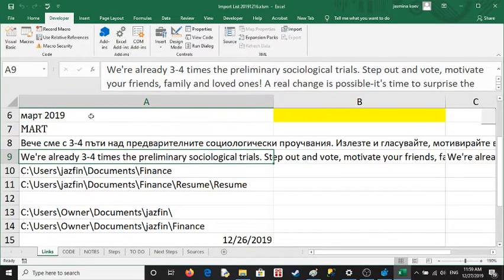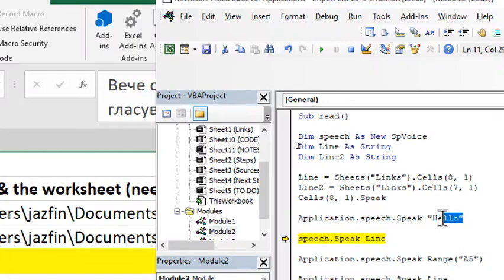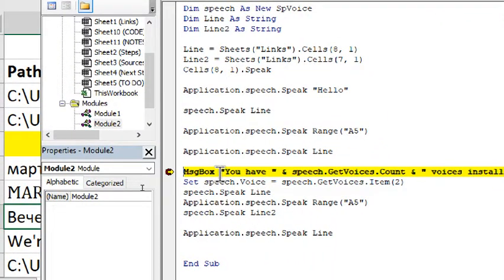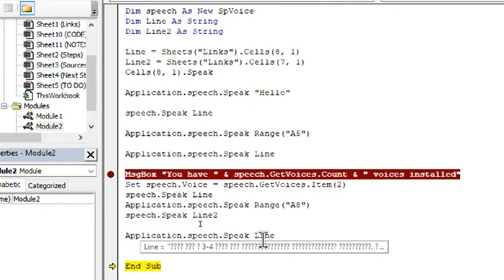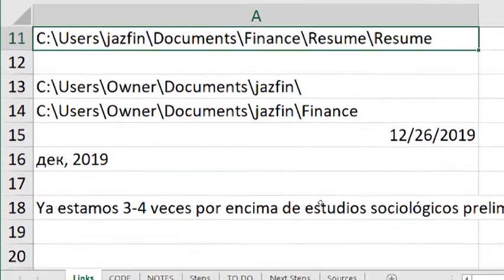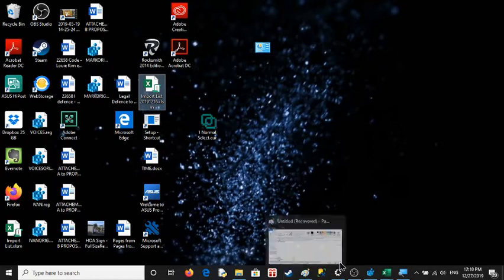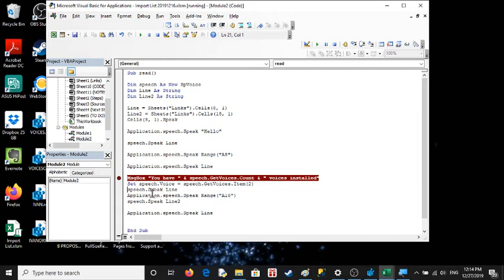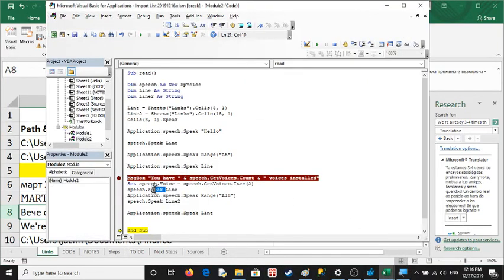VBA code for text to speech - 2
This tutorial will show you how to use the translate feature in excel and how to apply VBA speech.speak to read different languages out loud.

Please view the first (1) tutorial to assist with the system set up needed to ensure the windows default languages are up to snuff, & to copy and paste relevant links easily.

If you find this useful and want to show your appreciation, please go to jazfin.com and click the Videos tab to fund further material.